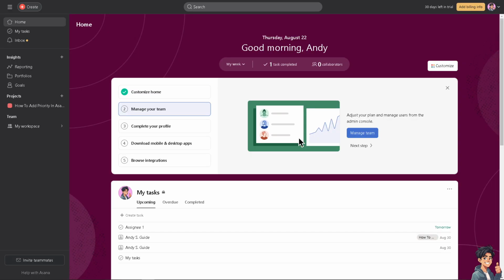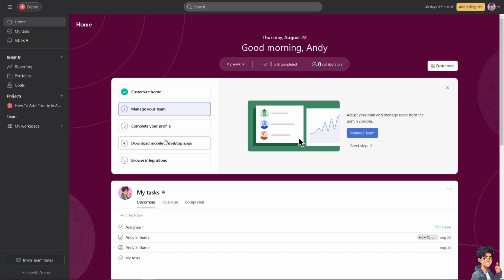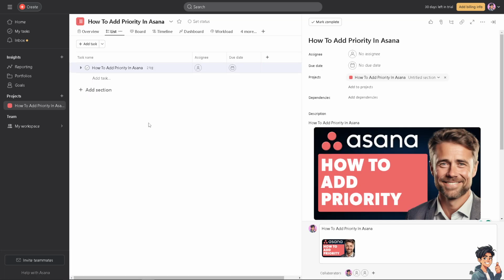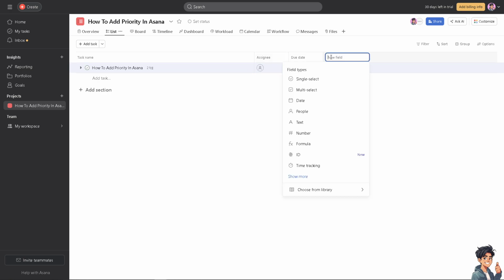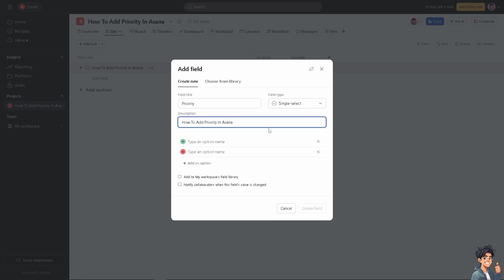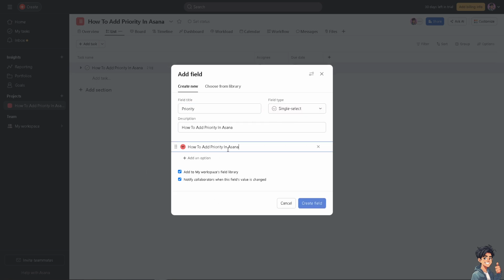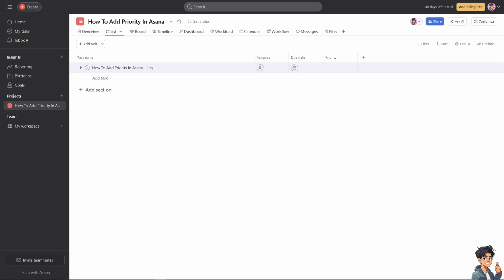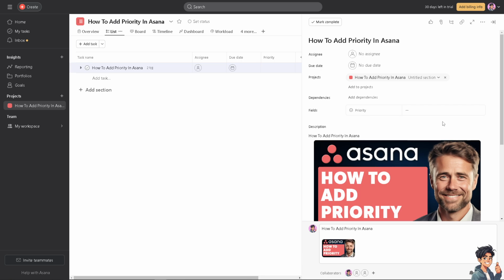How To Add Priority In Asana (Full 2025 Guide)